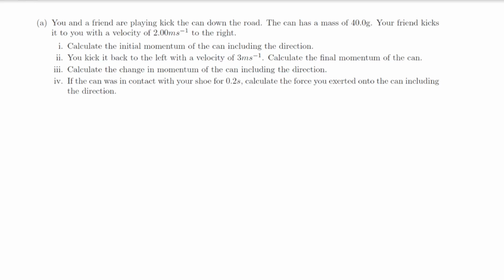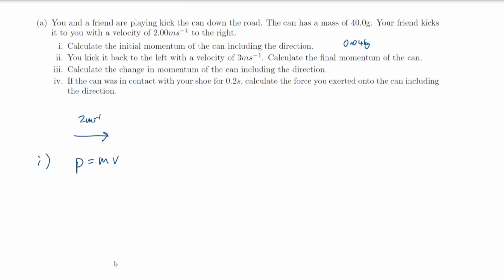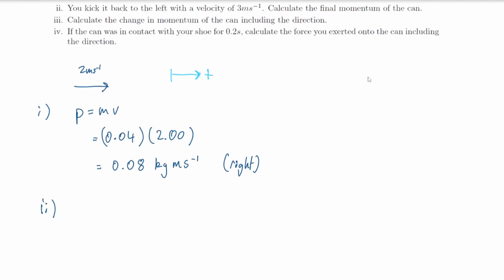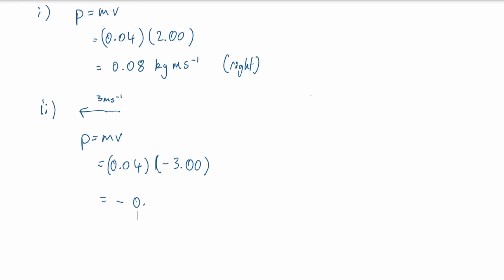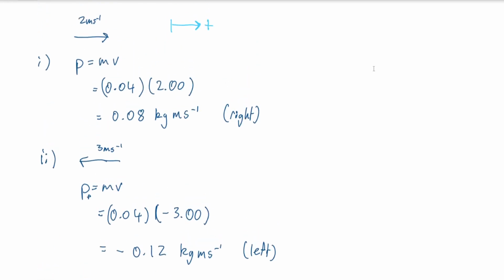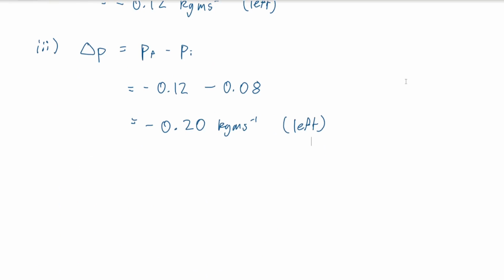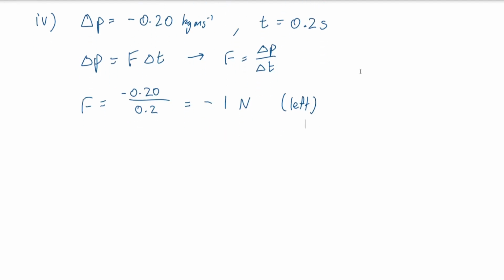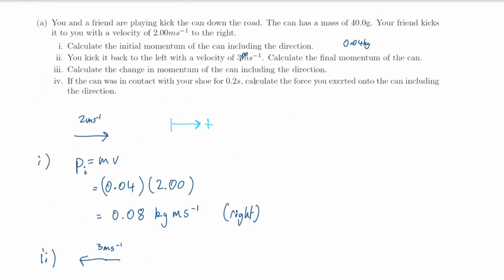NCEA L2 Mechanics Problem Set 2023 Vectors Q4 Video Answer